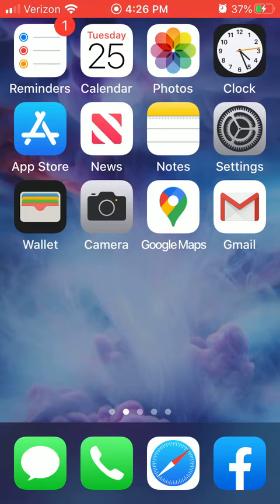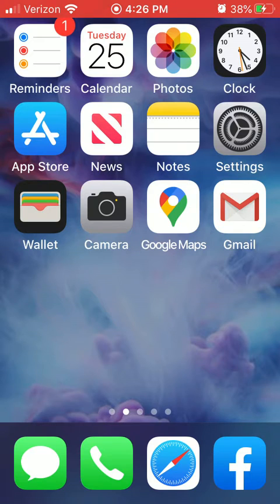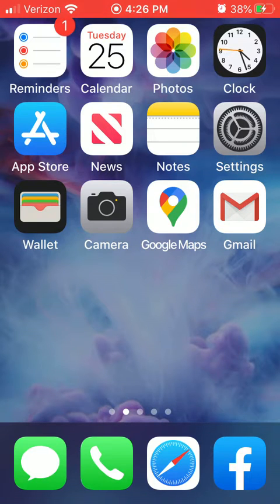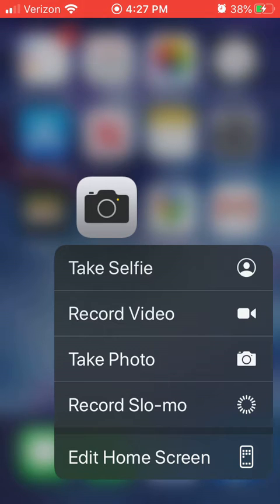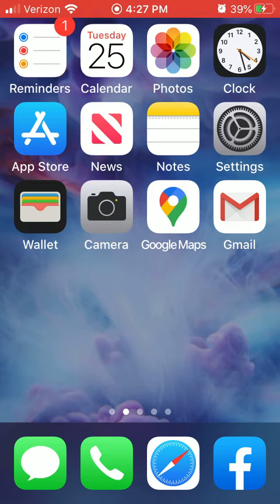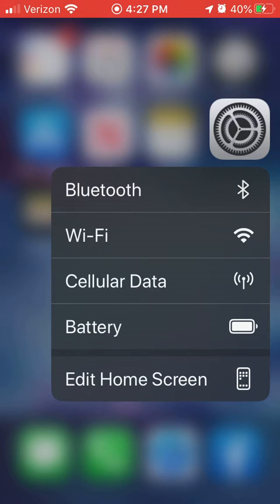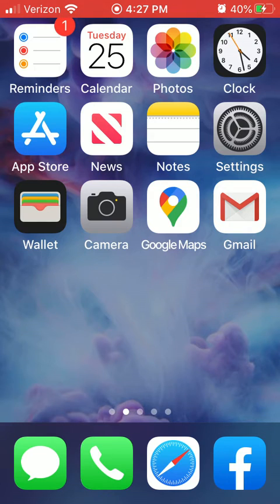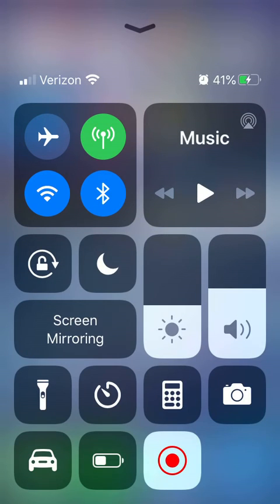iPhone Tip of the Week- Haptic Touch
The first episode for the iPhone Tip of the Week goes over the Haptic Touch, which gives you access to greater functionality on your iPhone.